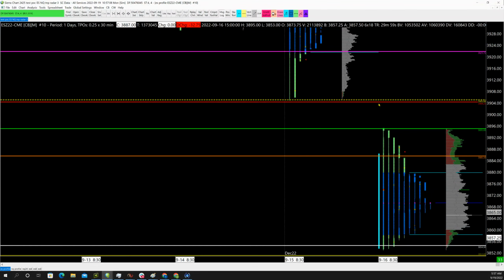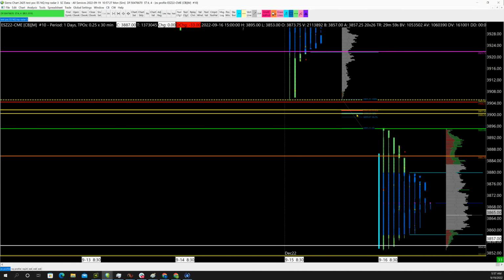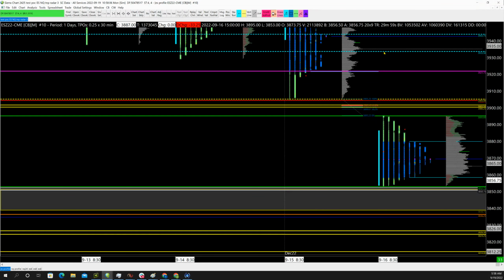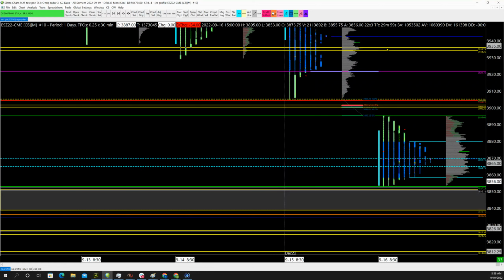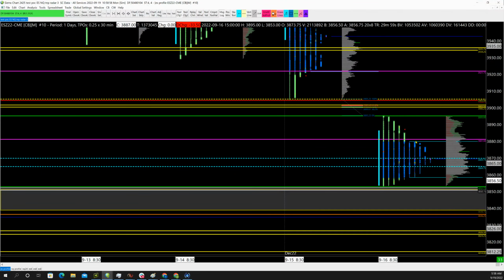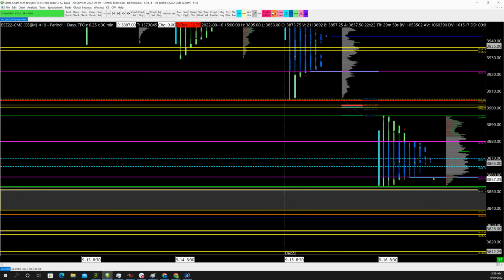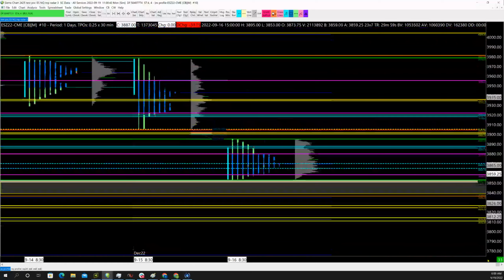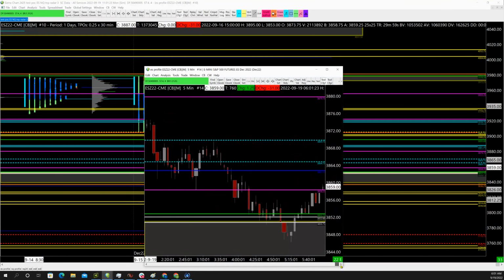How I set the levels for ES - 9/19/2022, 5:55:43 AM